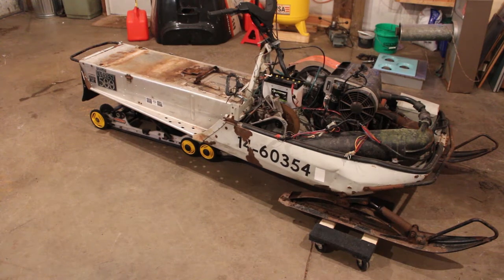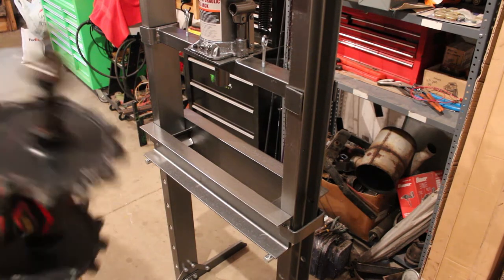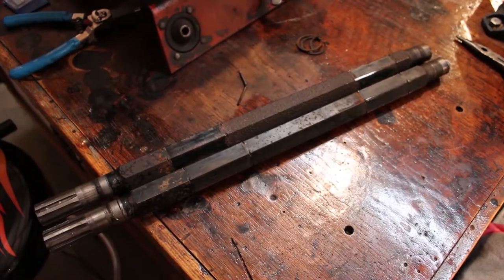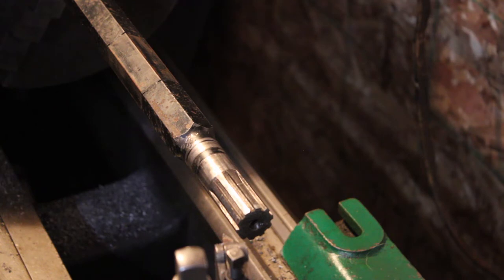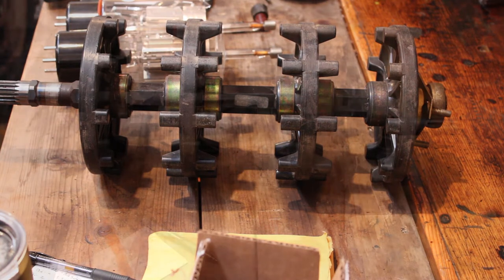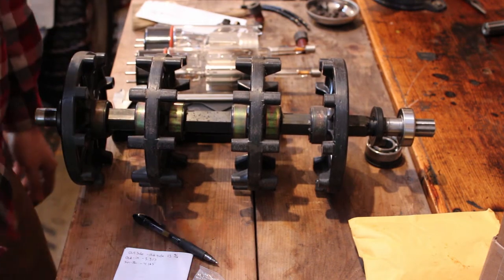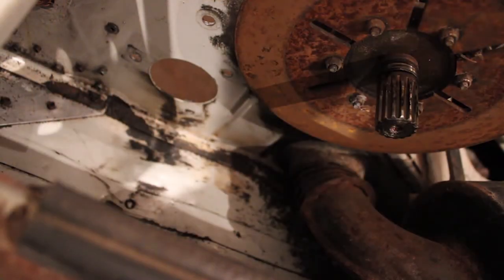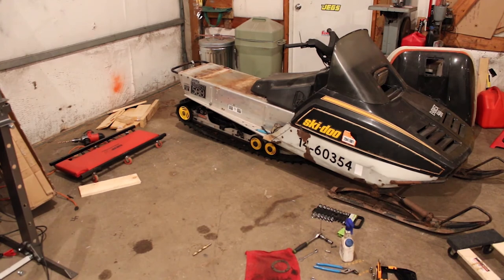1980 Skidoo Everest driver swap and 136" SC10-3 skid install. Part 2 of a vintage mod sled build.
In this part of the series I get the drive shaft cleaned up on the ol' south bend lathe and the drivers swapped over from the renegade donor sled. We'll also get the skid bolted up under the sled for the first time and check the fit. Check it out!